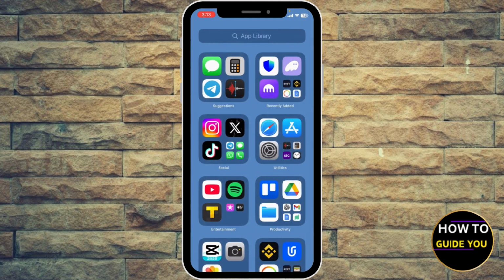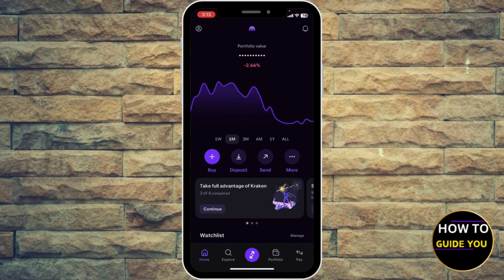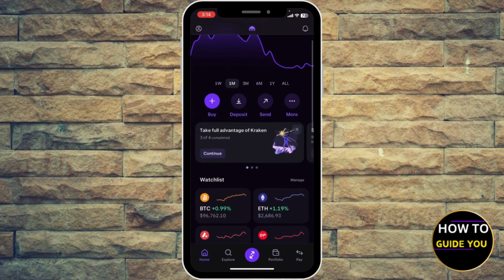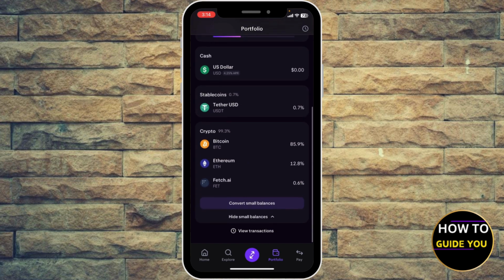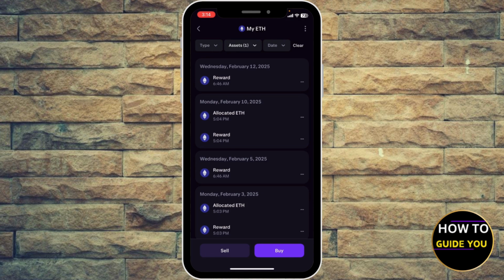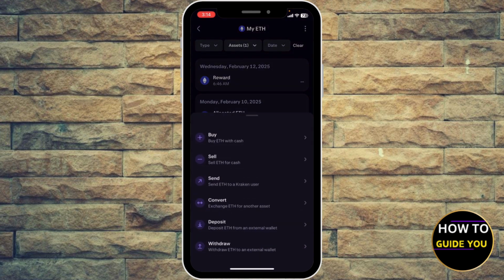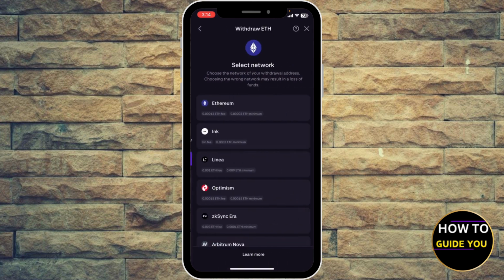How To Send Crypto From Kraken To Metamask (2026) (BEST METHOD)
How To Send Crypto From Kraken To Metamask. Looking to move your crypto from Kraken to Metamask? This Kraken tutorial will guide you step by step on how to withdraw crypto from Kraken and complete a Kraken to Metamask transfer safely and easily. Whether you're new to crypto or just need a quick refresher, this video will help you send your funds with confidence. Watch now and follow along!